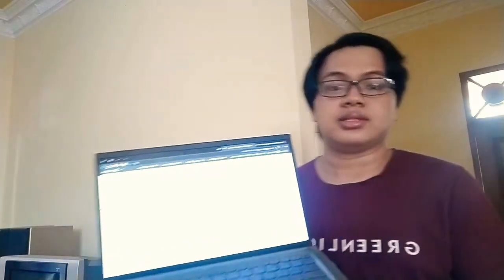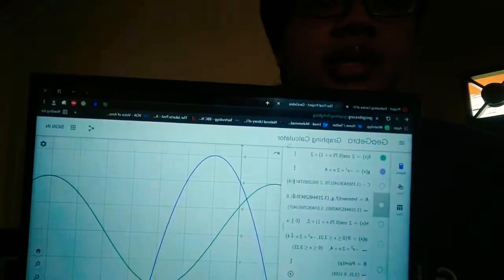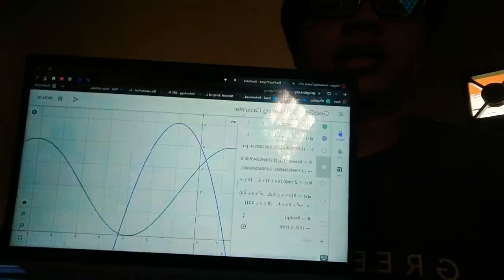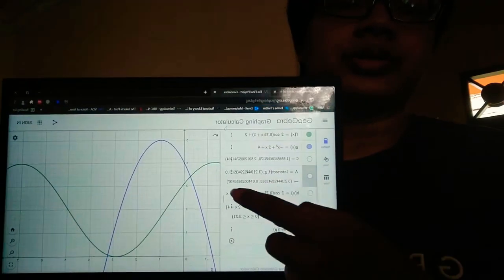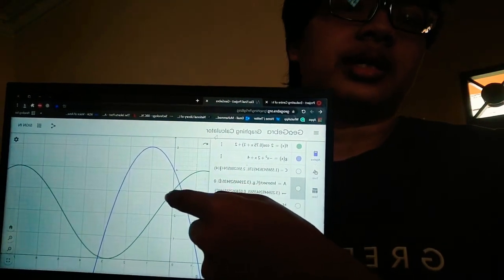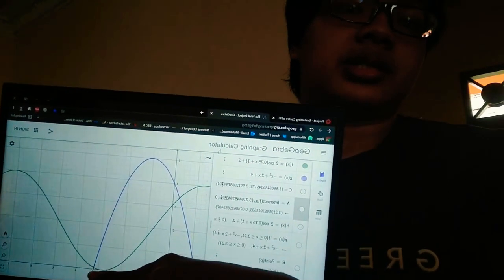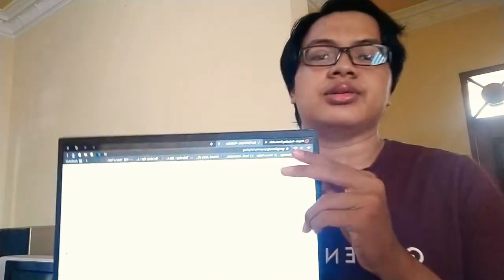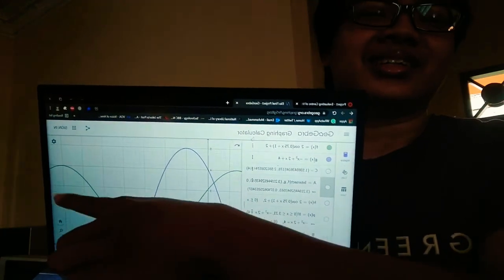Evaluating Center of Mass (Calculus & Analytical Geometry III)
Muhammad Eka Putra Hermansyah
Faradillah Haryani, S.Pd, M.Sc.
Calculus & Analytical Geometry III